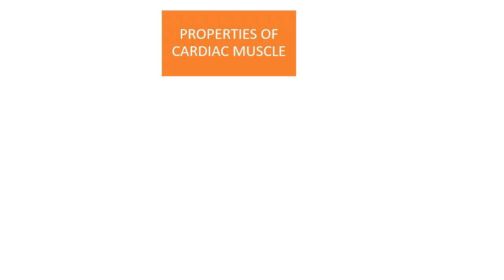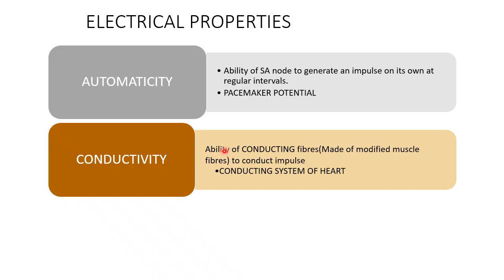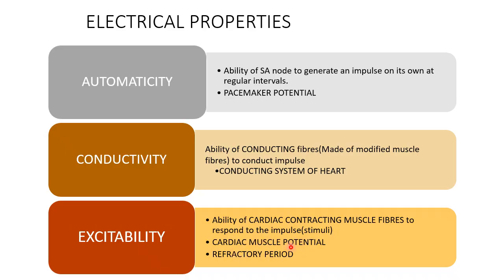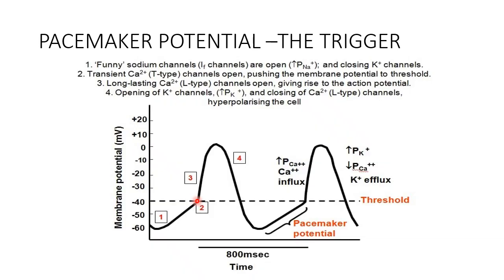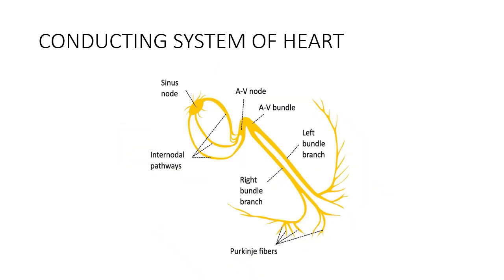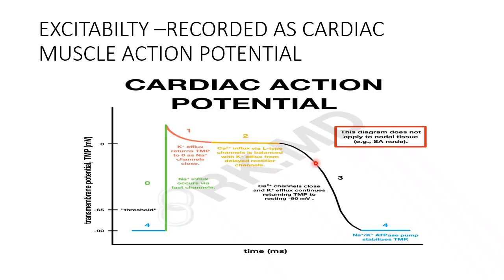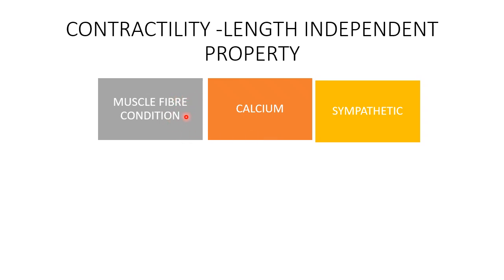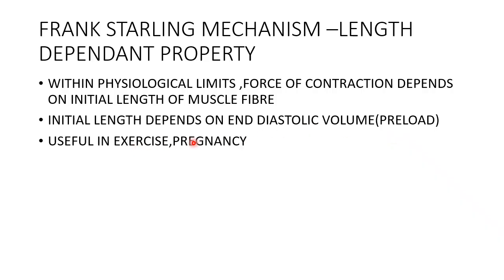Properties of Cardiac Muscle#physiology lecture